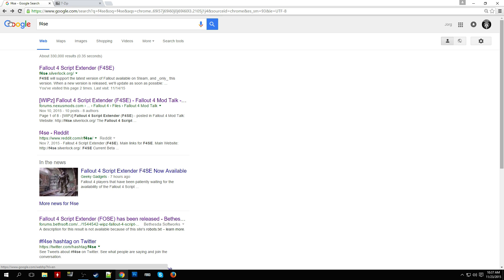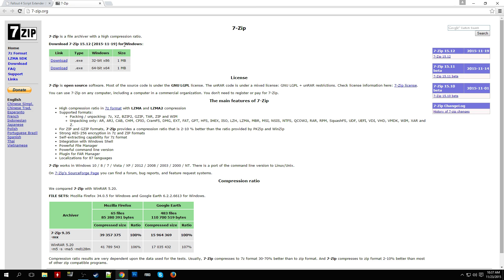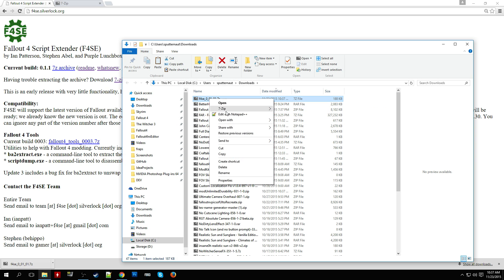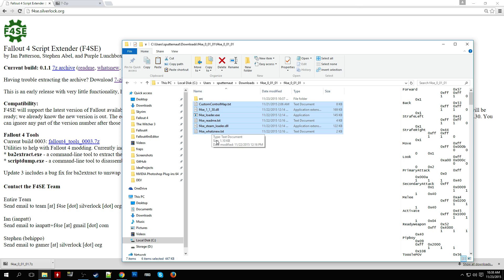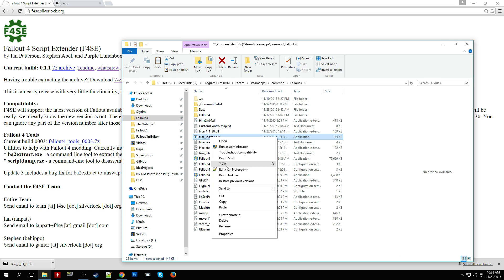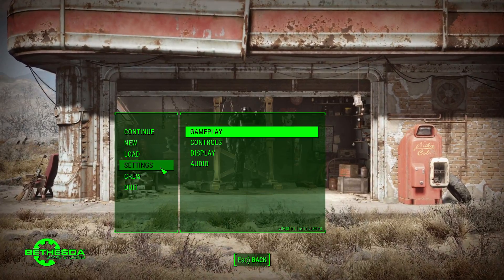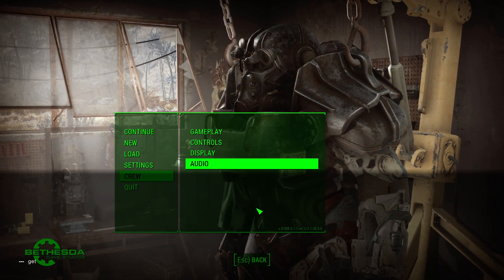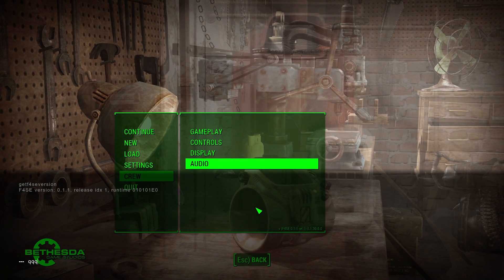How to Install Fallout 4 Script Extender F4SE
Note: You will have to use f4se_loader.exe everytime you want to play Fallout 4 with the features from F4SE (such as mods that rely on F4SE)

Please remember support the mods that you enjoy using by endorsing them!

Fallout 4 Ini Editor - a tool I made to tweak Fallout 4

ModdingForge - Skyrim: My guide to modding Skyrim!